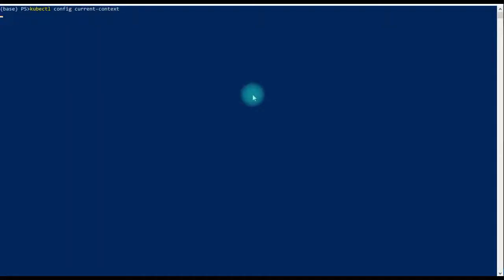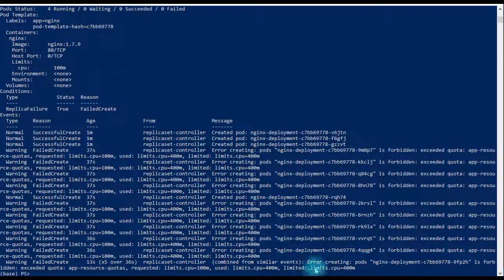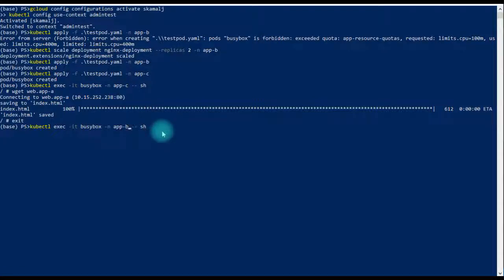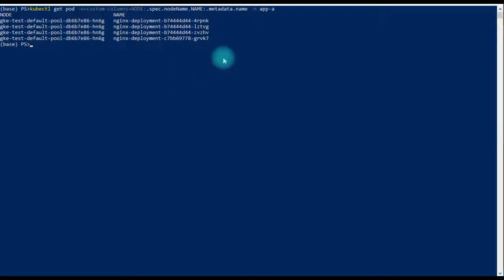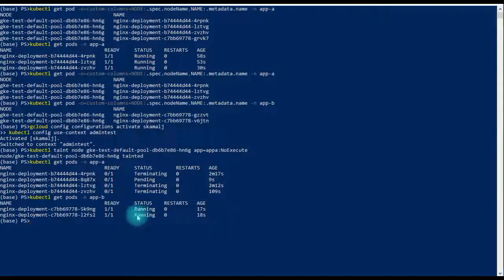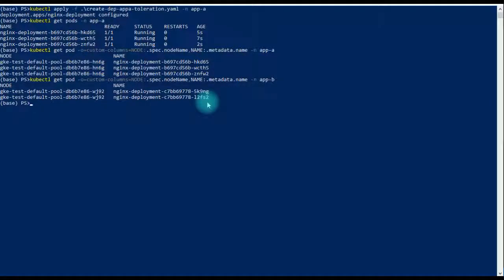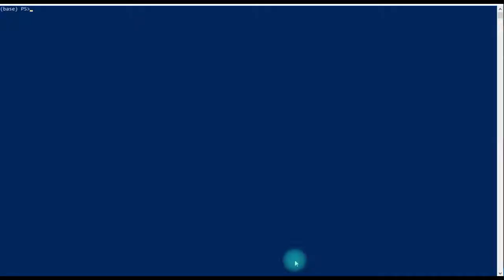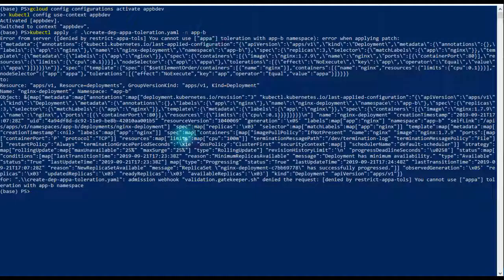Isolating workloads on Kubernetes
This is demonstration for the blog article where I describe how to use namespaces, RBAC, resourcequotas, network policies, nodeselector, taints , tolerations and Admission controller to achieve isolation between two applications.